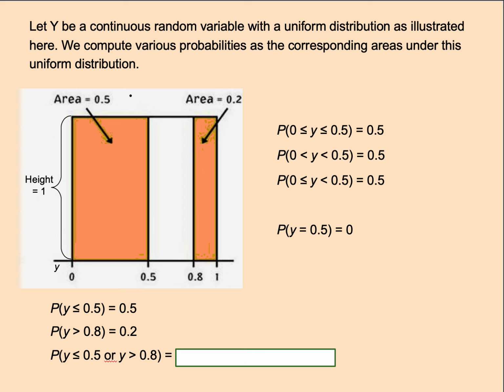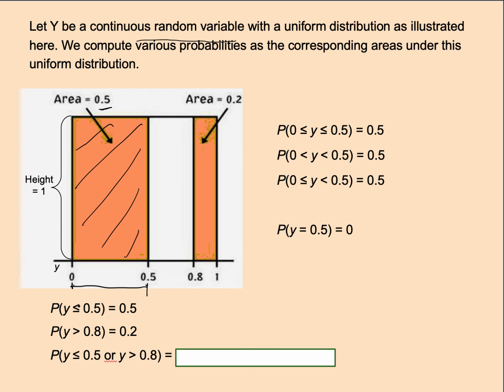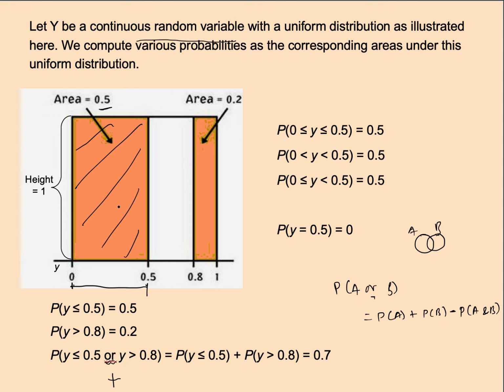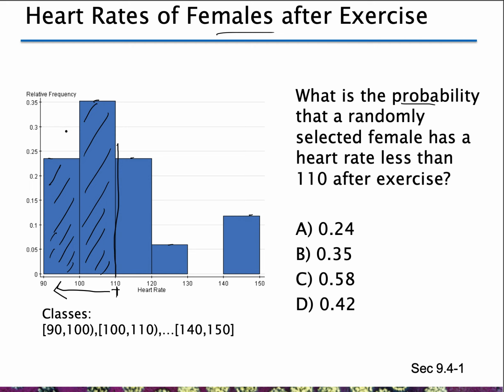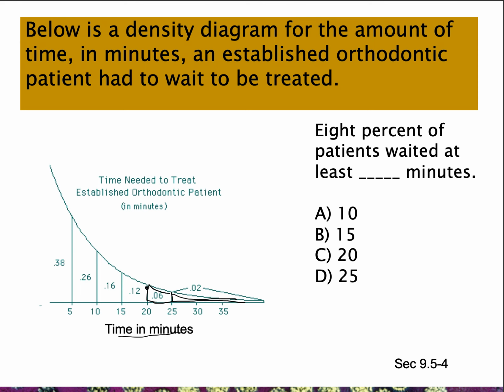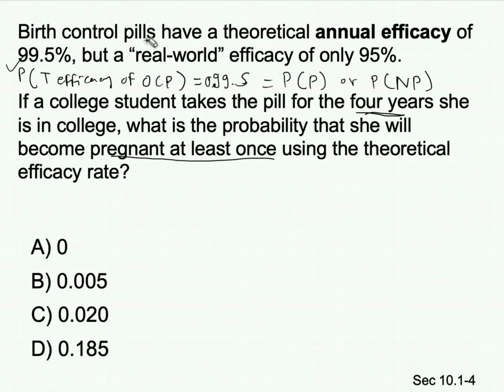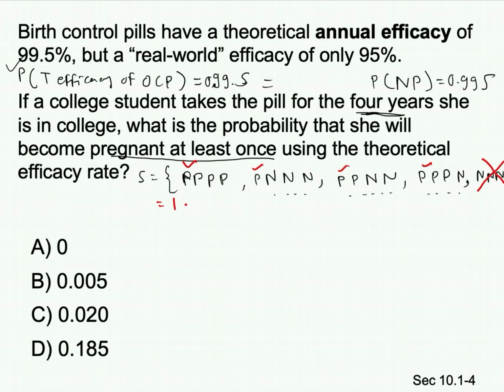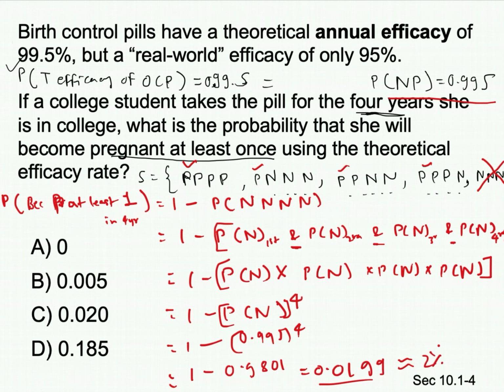Probability chapter 9&10- part 1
health statistics, probability